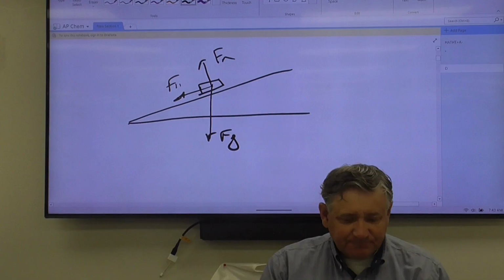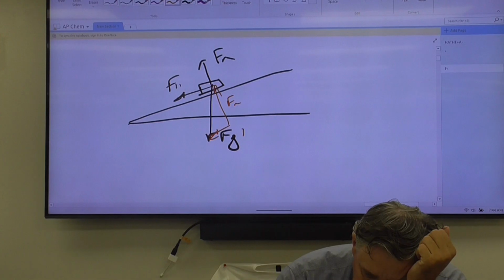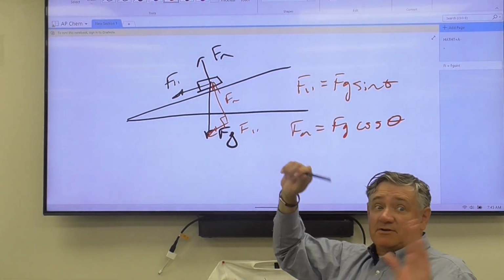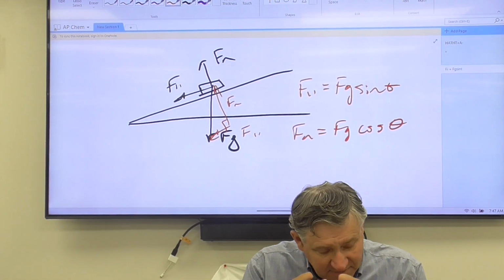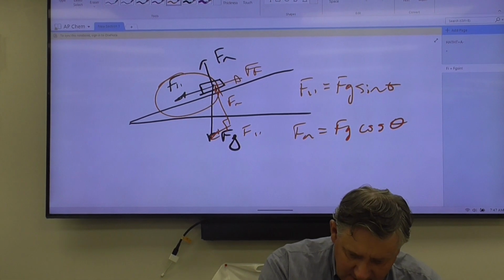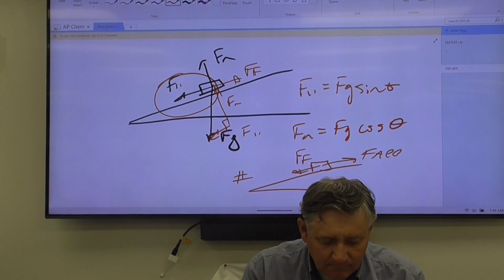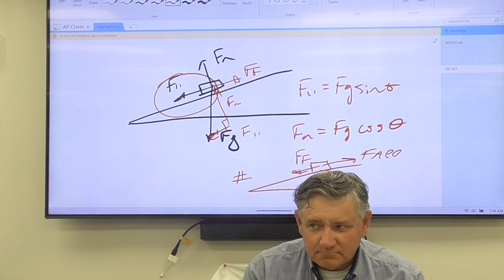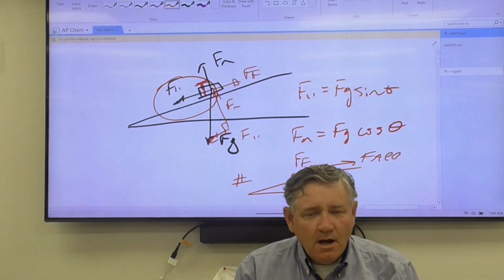AP Physics 9 24 2024 Part 1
Discuss inclined plane assignment.